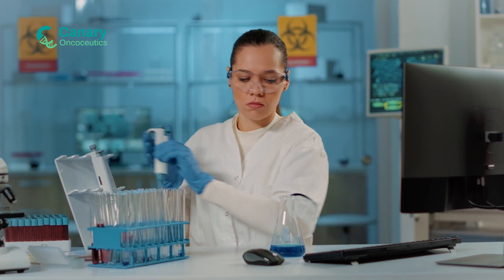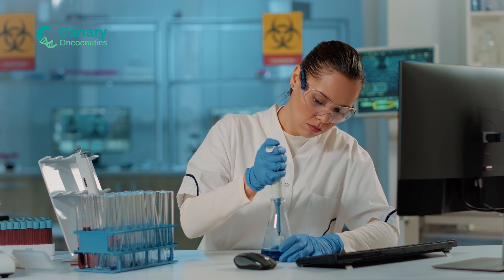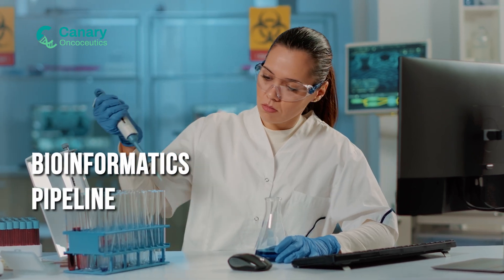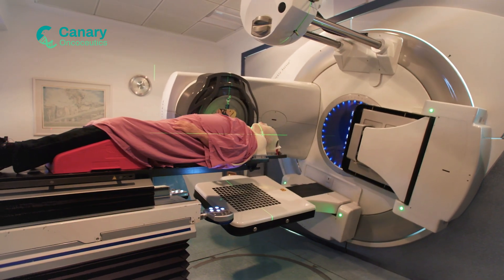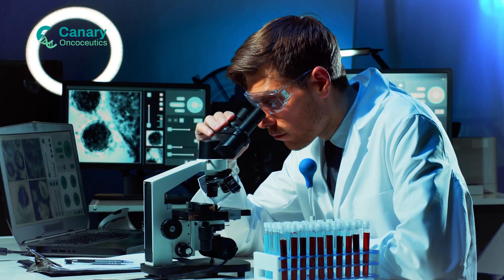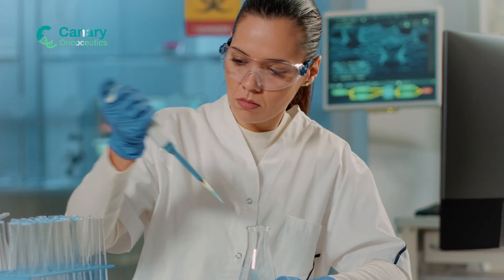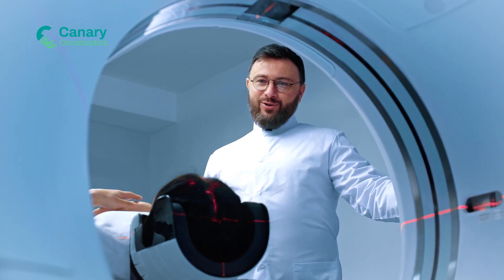Canary Oncoceutics: Pioneering Cancer Research, Diagnostics, and Treatment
At Canary Oncoceutics, we're not just focused on cancer treatment — we're advancing the science behind it. Our team is at the forefront of groundbreaking research and development, striving to unlock new pathways for diagnostics and therapies. With cutting-edge technology and a relentless commitment to saving lives, we're shaping the future of cancer care. Join us in the fight for a cancer-free tomorrow.